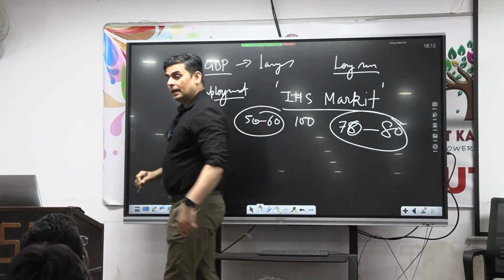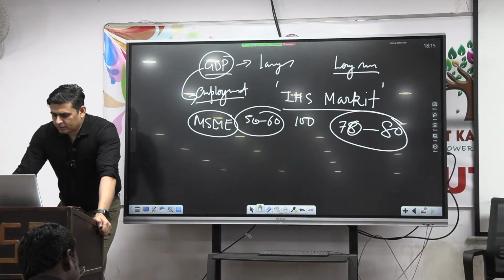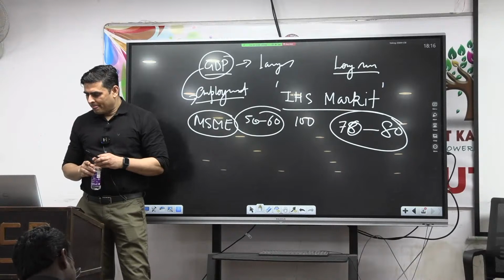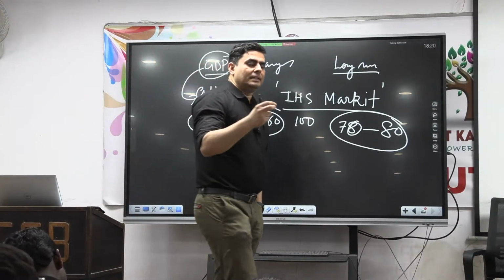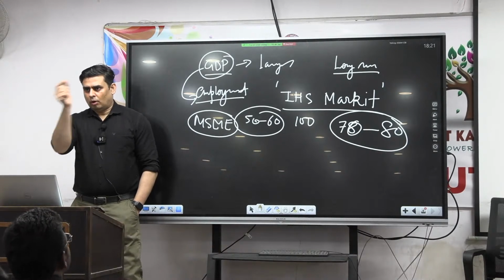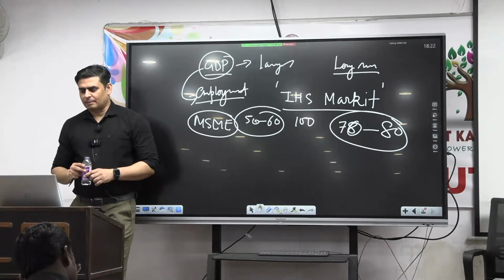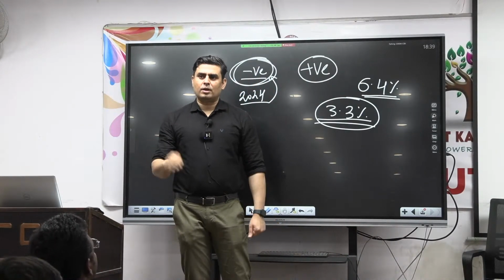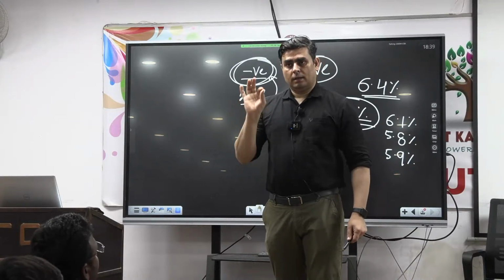ECONOMIC SURVEY AND BUDGET